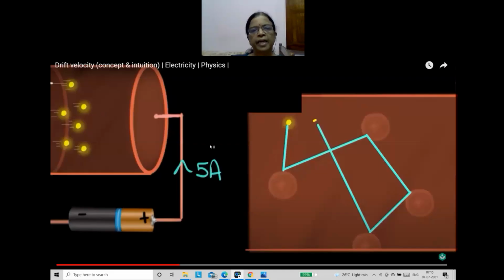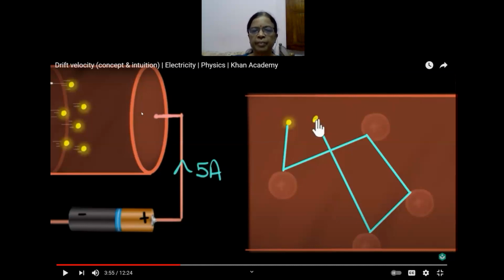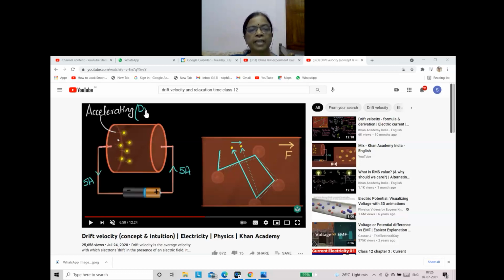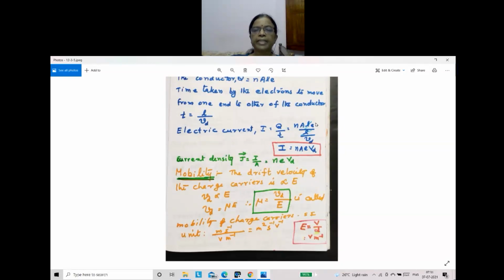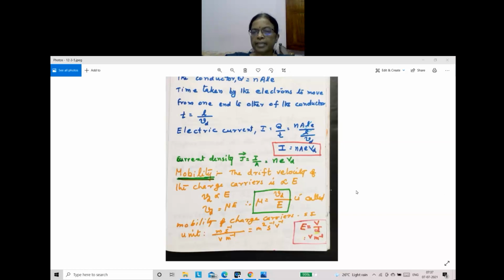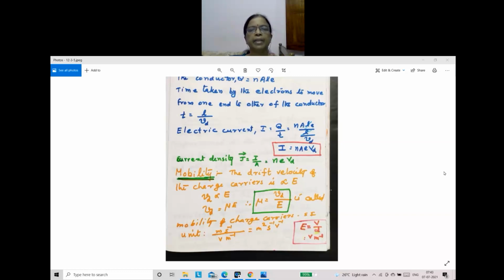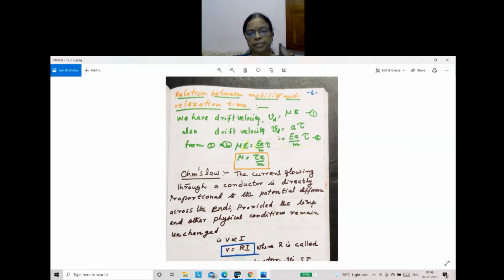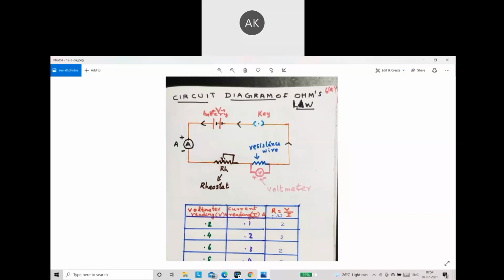CURRENT ELECTRICITY PART 2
DRIFT VELOCITY